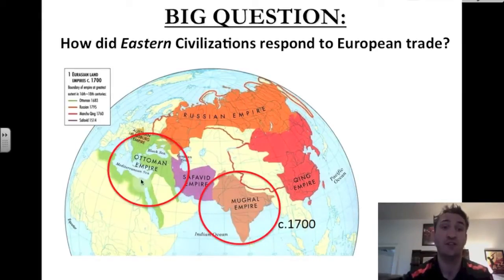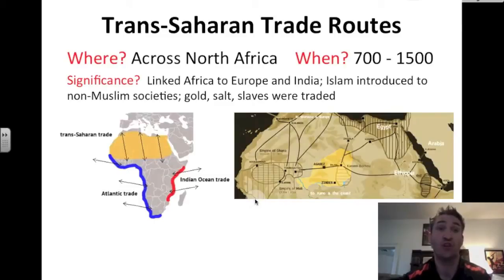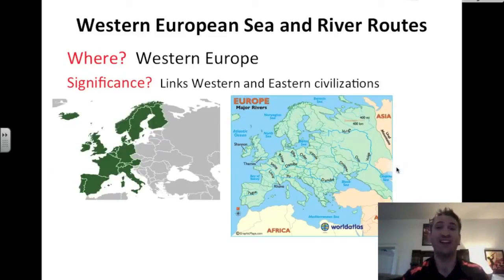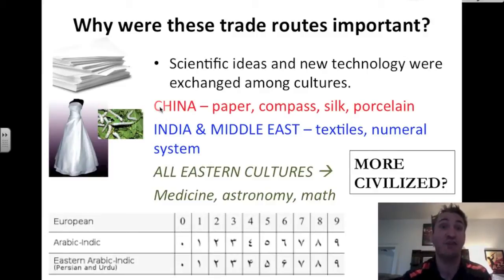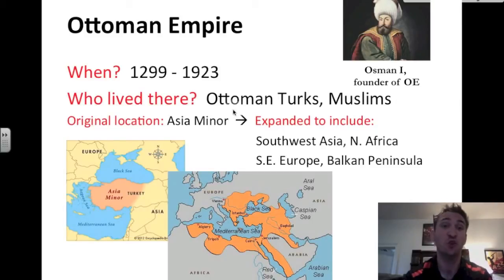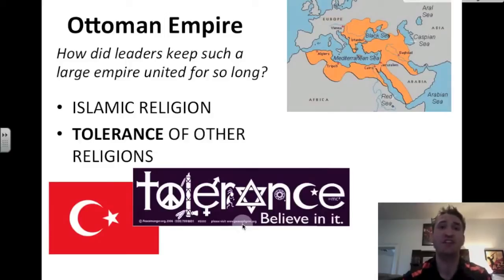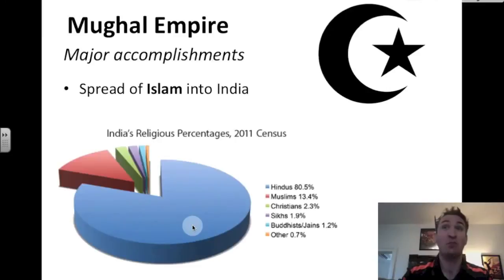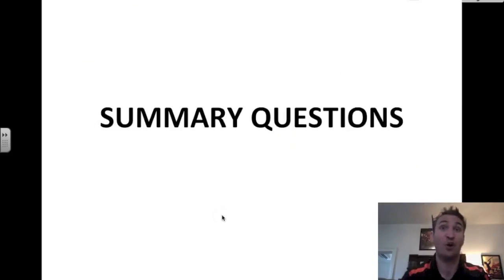WH2 - Unit 3, Lesson 4 - '16-'17